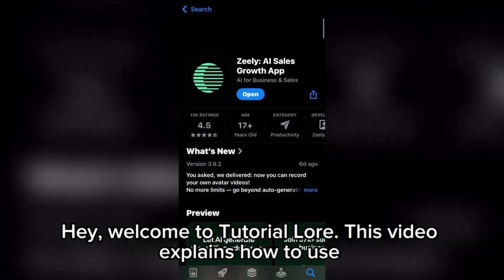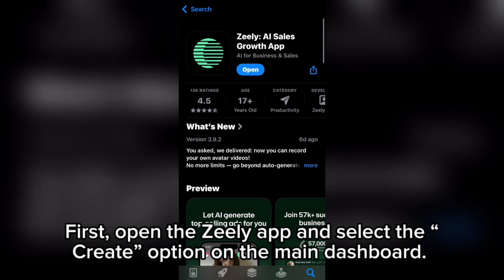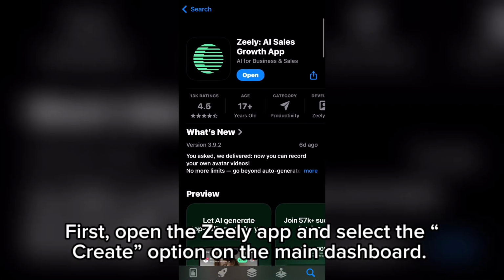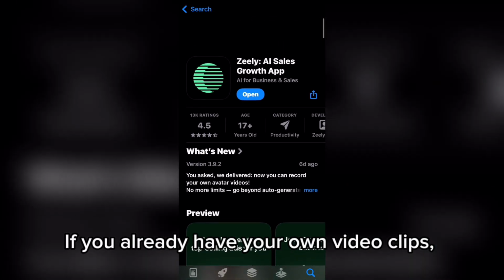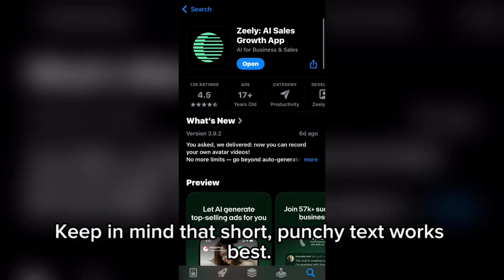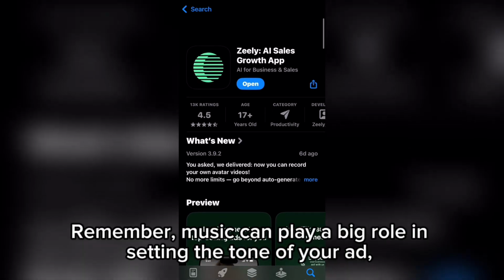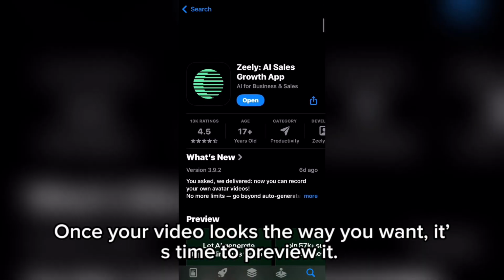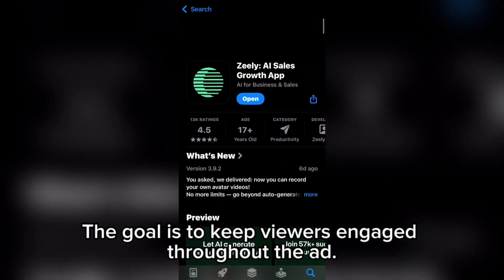How To Use Zeely To Design Professional Video Ads (Explained)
Learn how to use Zeely to design professional video ads that capture attention and drive conversions. This video explains how to choose templates, upload your own footage, add text overlays, adjust timing, and customize sound to create polished video ads. Whether you’re promoting on Facebook, Instagram, or YouTube, Zeely offers an easy-to-use platform to create stunning video content without needing design experience. Follow along and discover how to craft a compelling video ad that stands out in your marketing efforts.

Search terms, ignore this section:
How to create video ads with Zeely
Zeely video ad tutorial
Design professional ads with Zeely
How to use Zeely for video ads
Create Facebook video ads with Zeely
Instagram video ads with Zeely
Zeely app guide for video ads
Zeely video templates explained
Zeely for YouTube video ads
How to customize video ads in Zeely